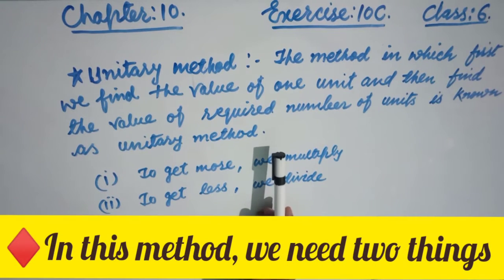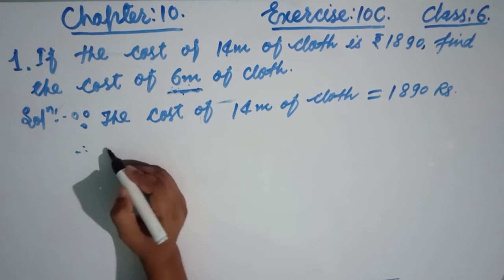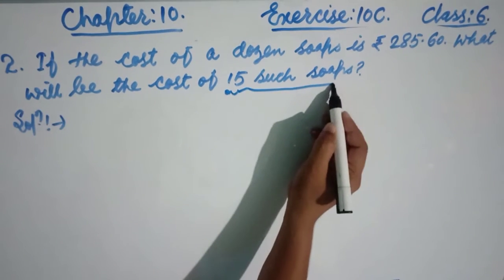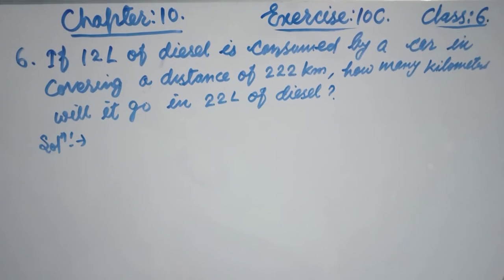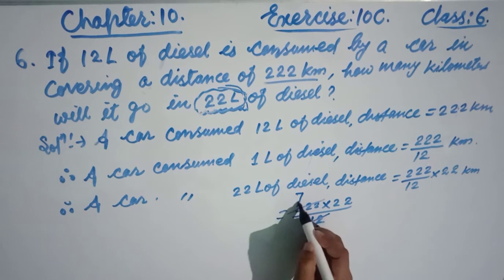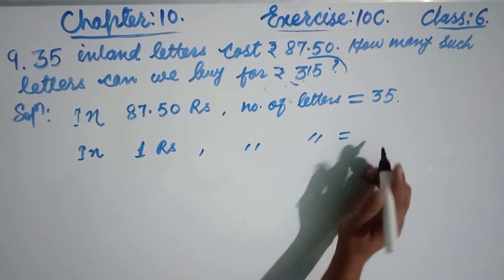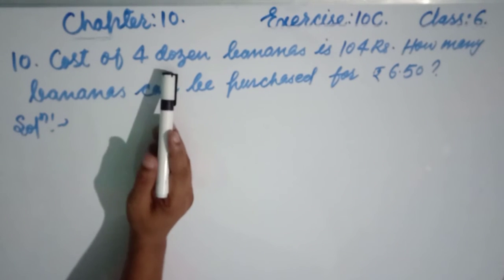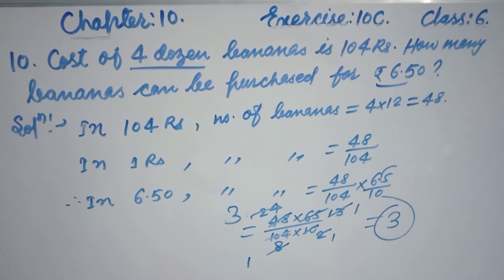Math RS Aggarwal. Class:6. Chapter:10. Unitary Method. Exercise:10C. Q 1 to 10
Unitary method
Mahussain
Mahussainmath